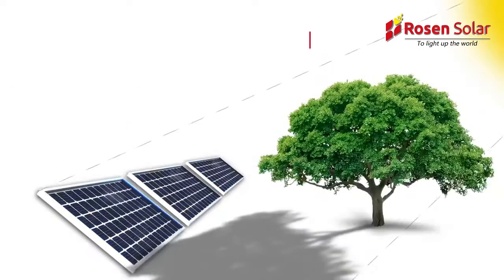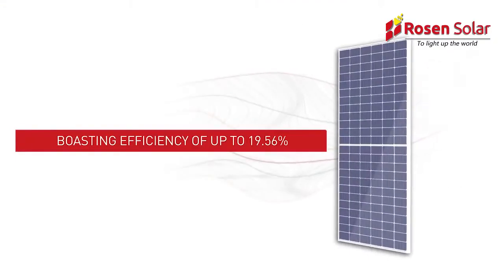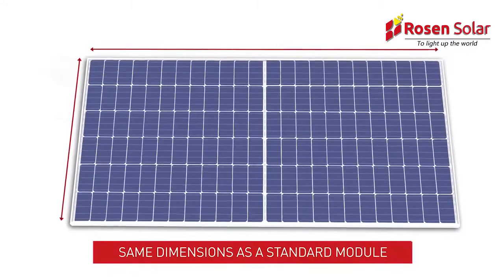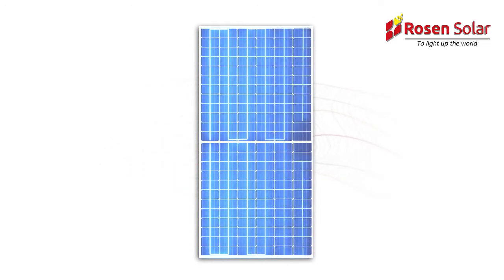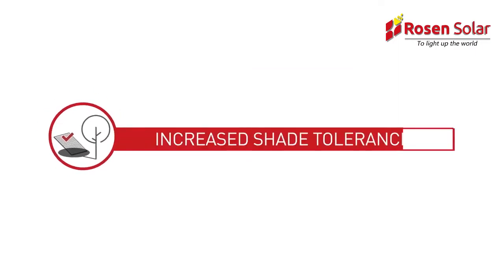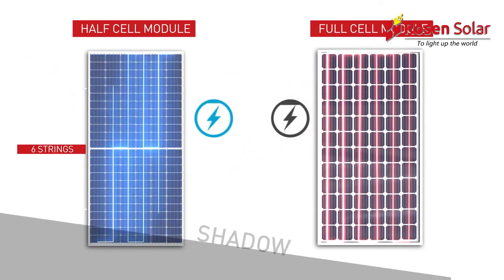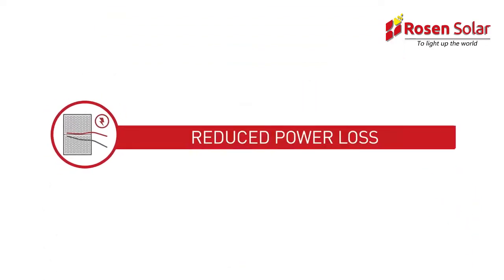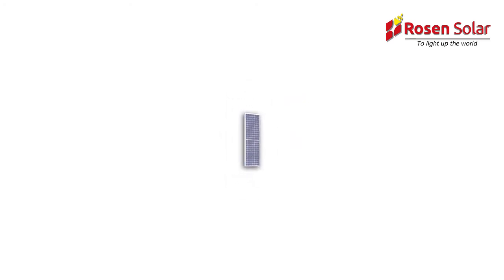Hlaf Cell Solar Panel